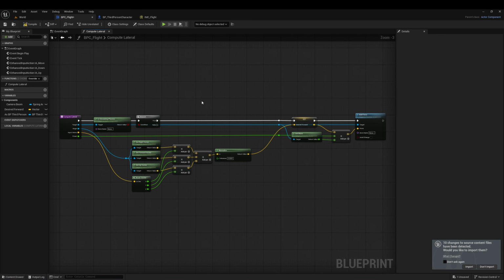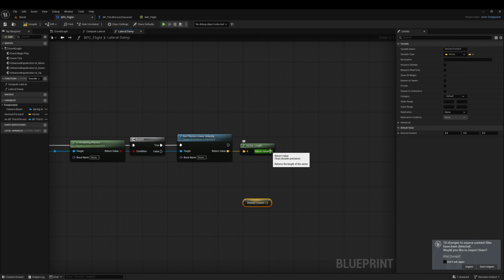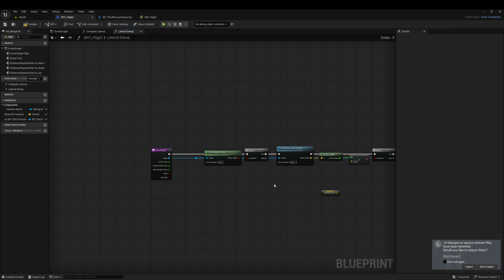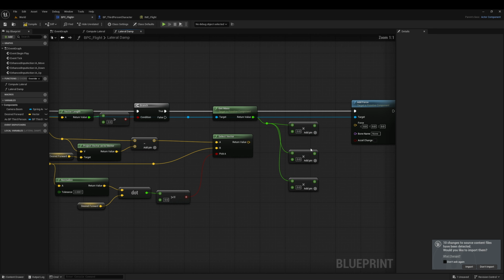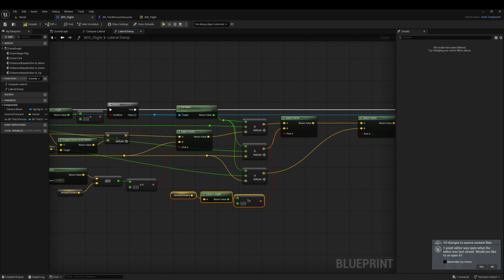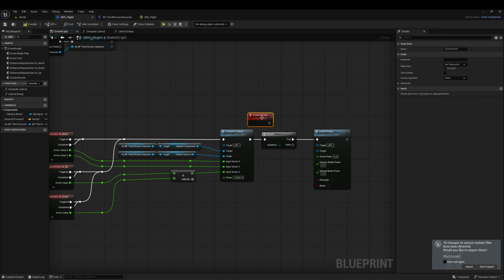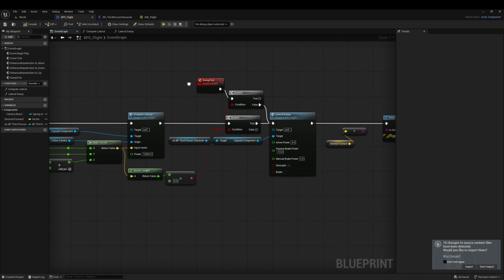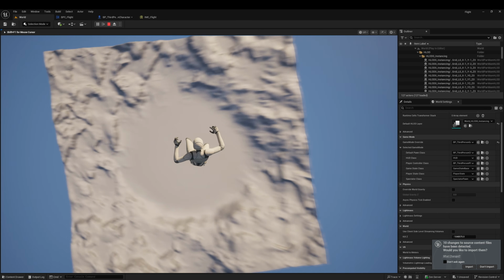UE5 6dof Flight Tutorial: Part 2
Dampening Tutorial